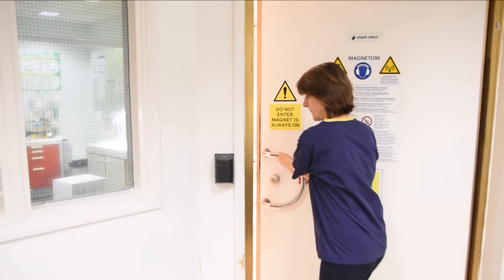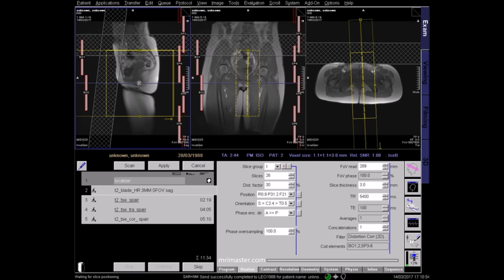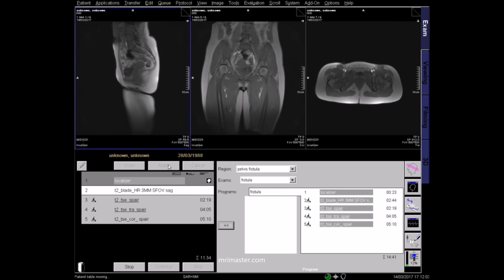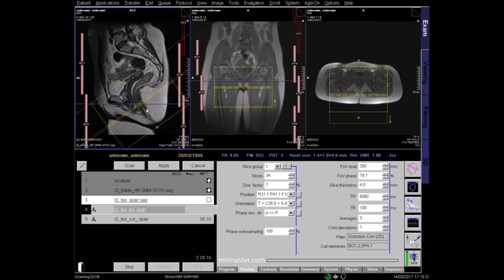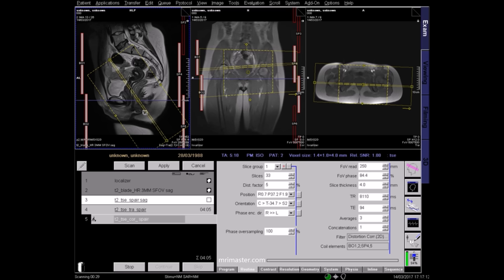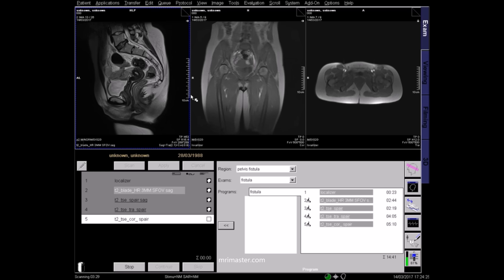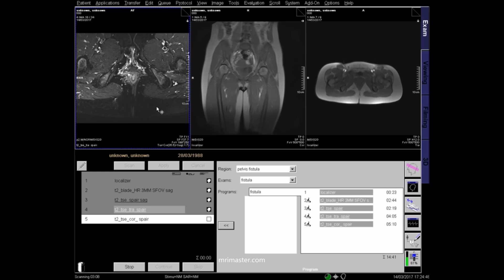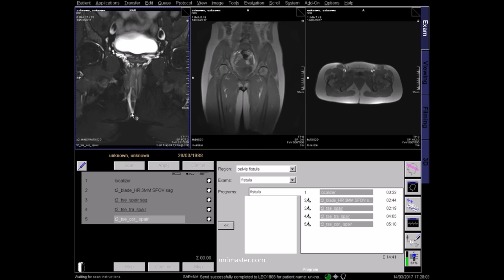Anal fistula (perianal fistula) MRI scan protocols, positioning and planning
MRI scans are considered as the gold standard in the diagnosis and assessment of rectoanal fistula. This video will explain how an anal fistula (perianal fistula) MRI scan is performed along with the positioning, protocols and planning for an anal fistula magnetic resonance imaging scan.

for further information and protocols.